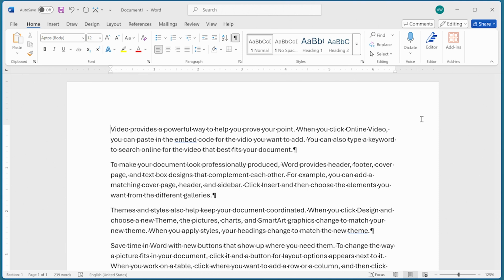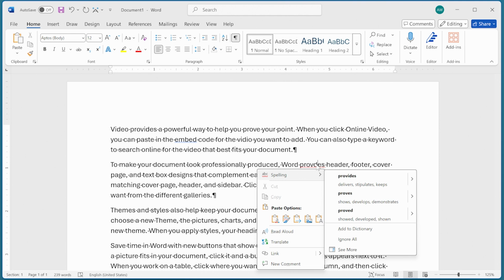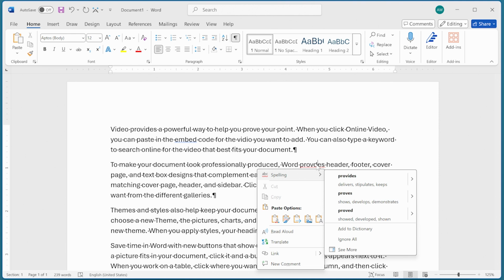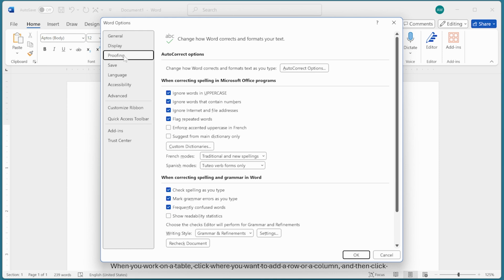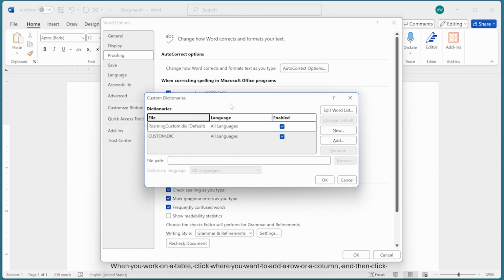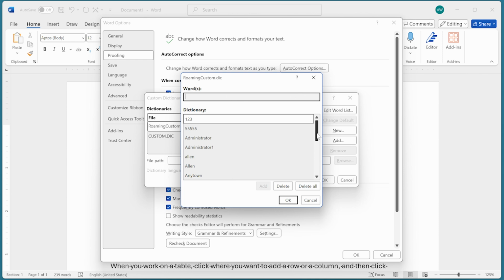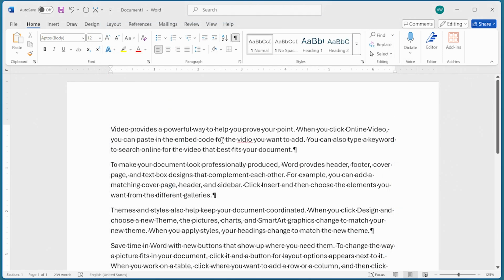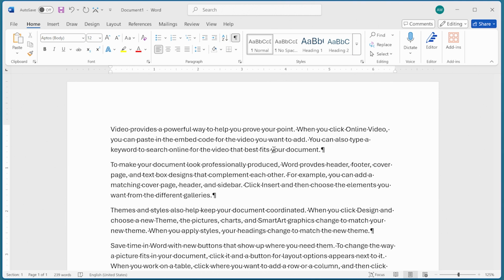Spell Checking Not Catching a Misspelled Word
Word allows you to accept words as correctly spelled, even if they aren't. This tip explains how to track down those errantly accepted words and make sure they are marked as incorrect in the future.